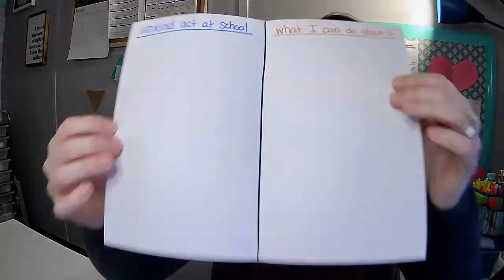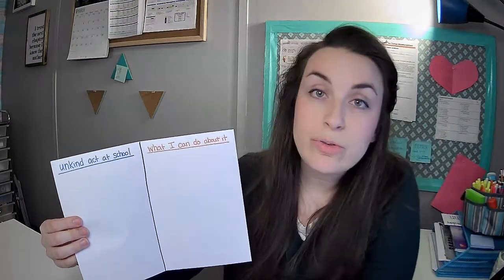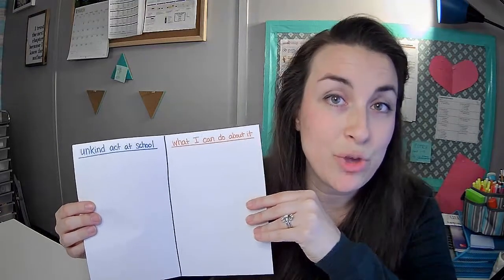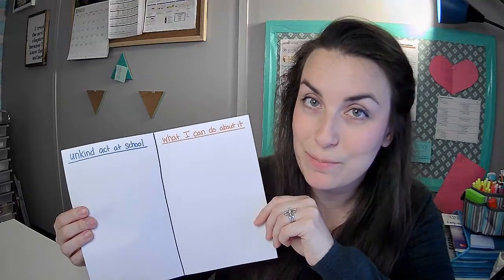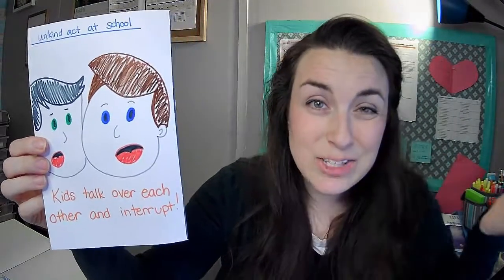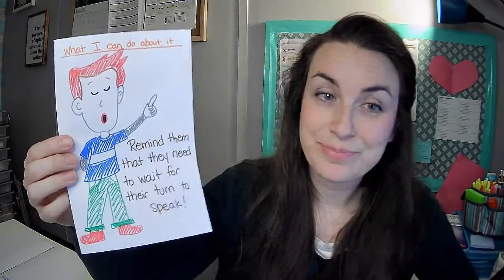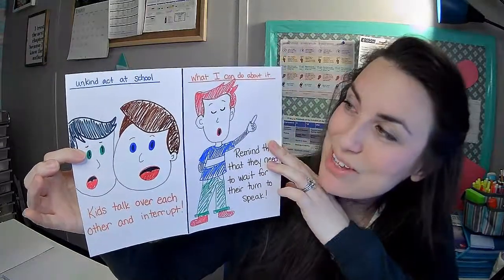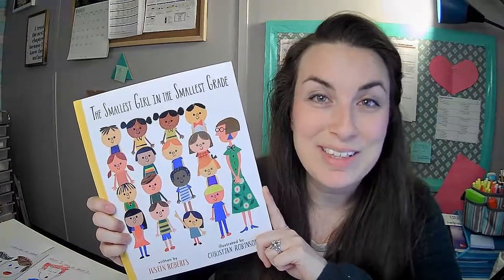Read Aloud #5: The Smallest Girl in the Smallest Grade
Read along with Mrs. Schwinn as we explore The Smallest Girl in the Smallest Grade by Justin Roberts.